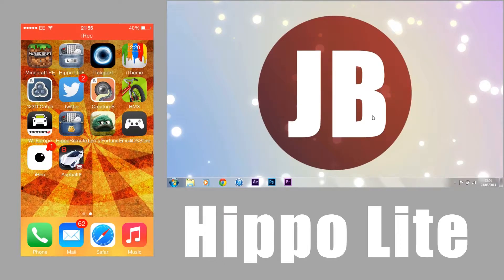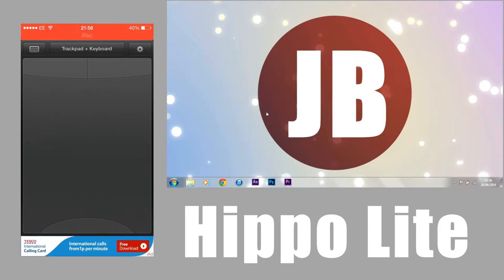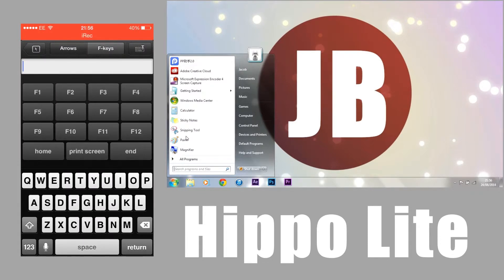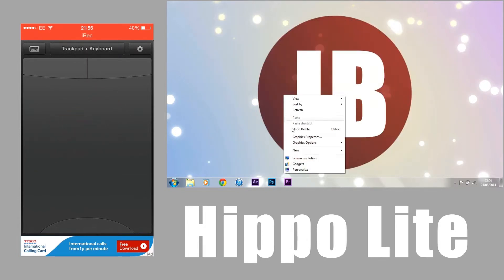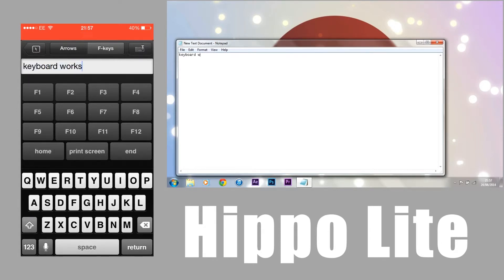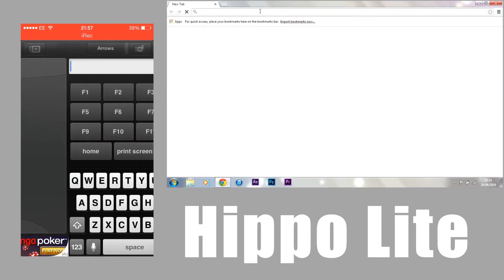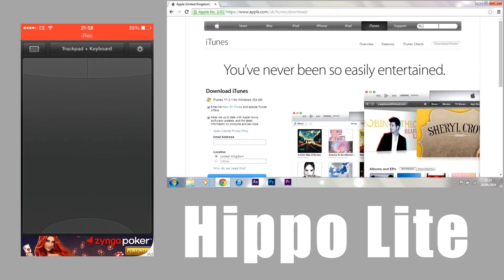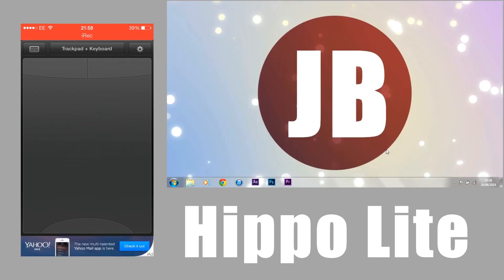Hippo Remote Lite - App Review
Hi I'm Jacob Battersby and today I'll be, reviewing a very good free app called hippo remote lite, thanks for watching and please share around and make sure if your not already a subscriber then please go and subscribe to my channel, if you found this video helpful or entertaining then please leave a like!!